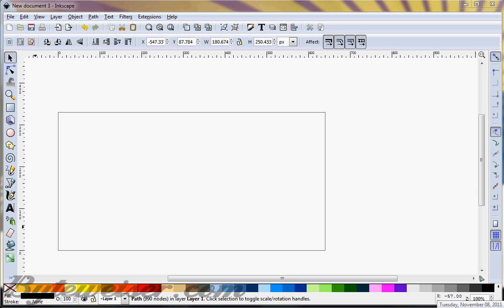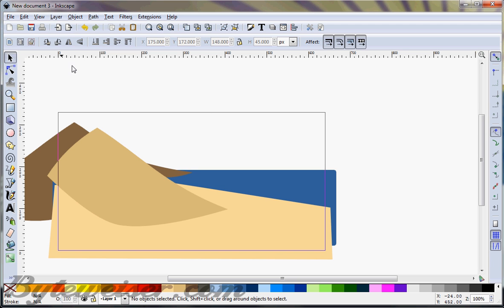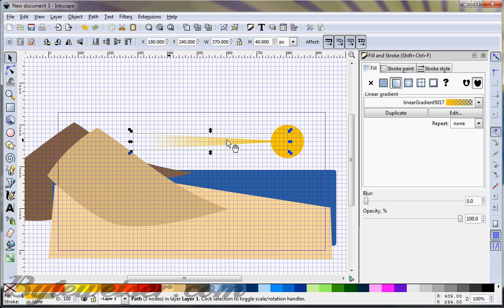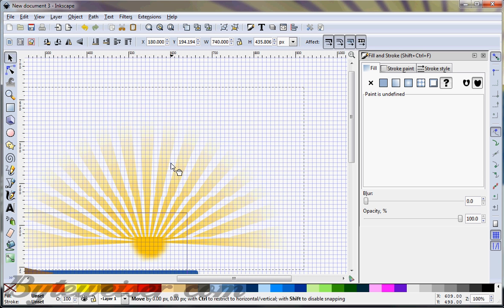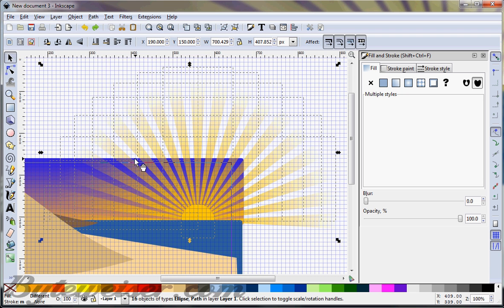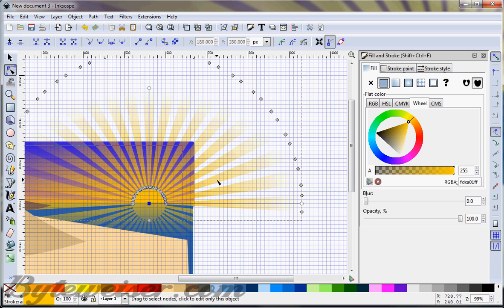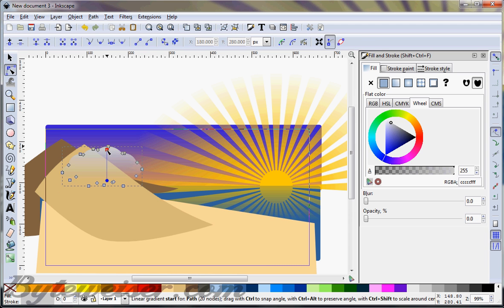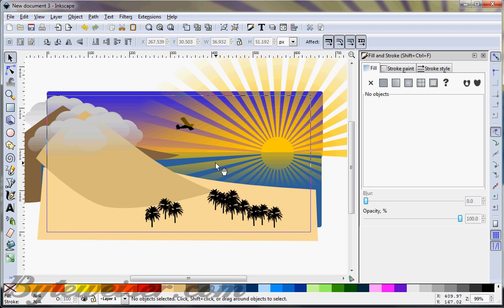Byteweiser Inkscape Tutorial #5: Sunrays and Clouds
In this tutorial, I take some time showing how to make sunbeams and clouds that you can incorporate into any drawing or logo that you may want to make.